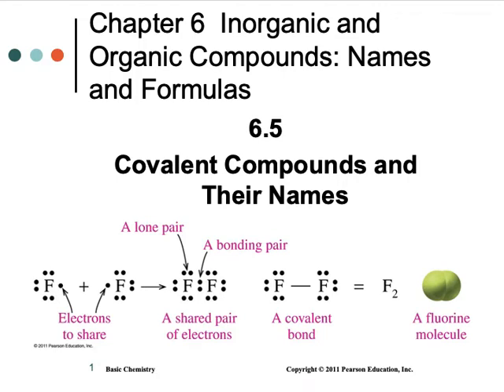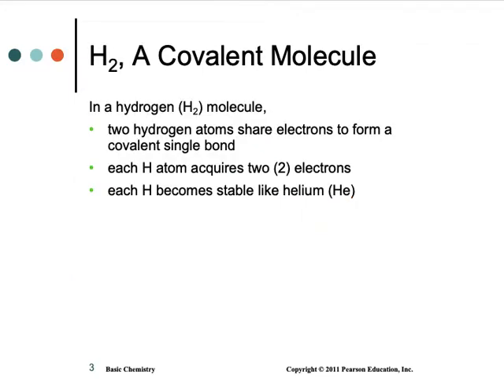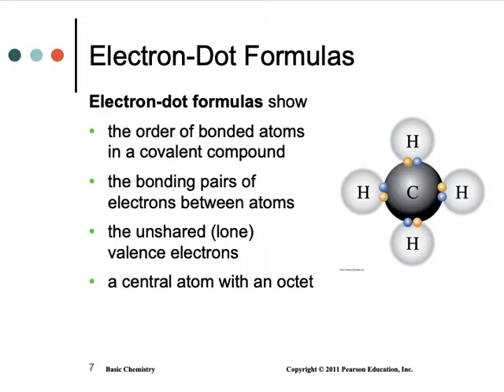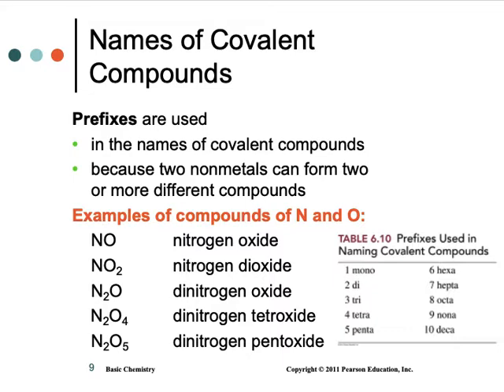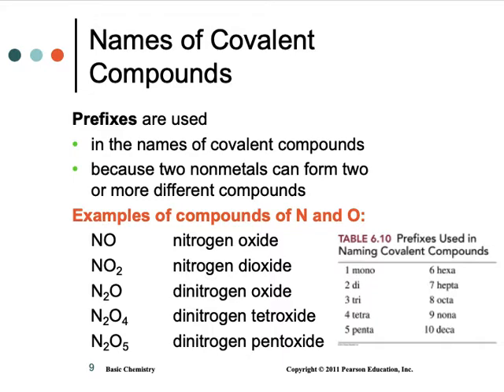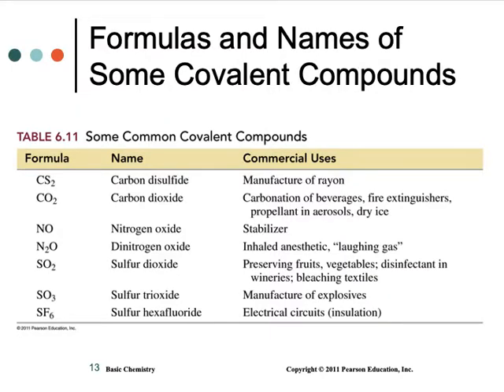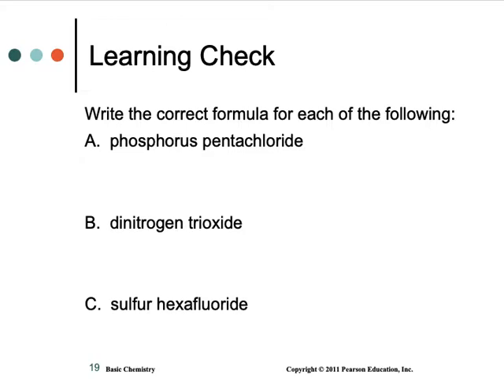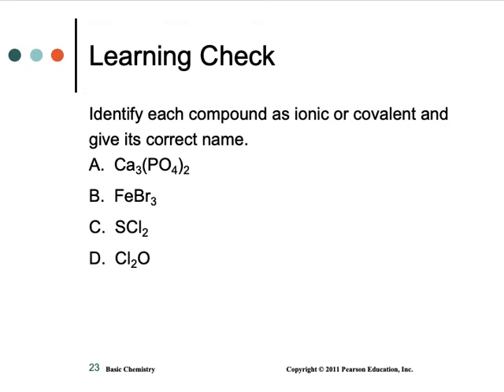Timberlake Basic Chemistry 6 5 Lecture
Covalent Compounds and their Names